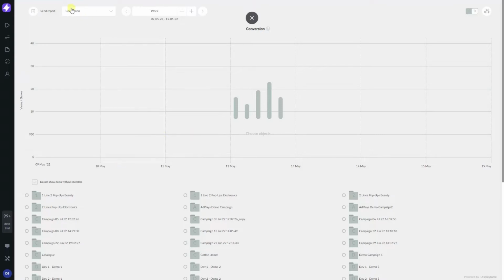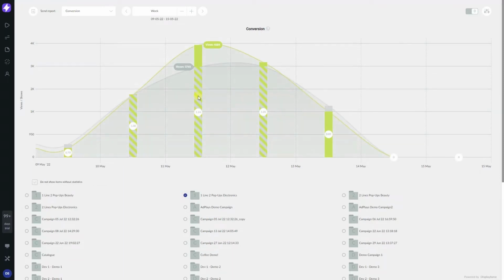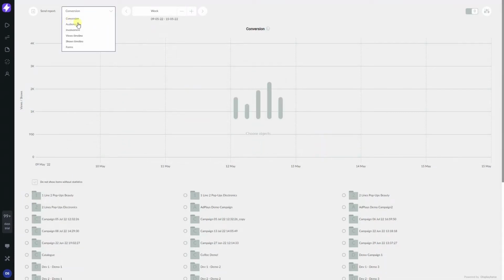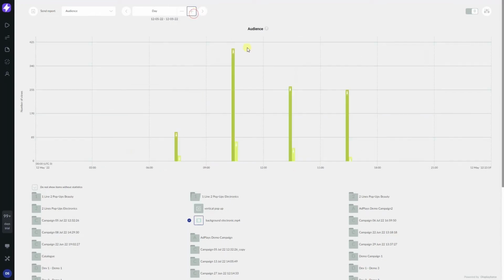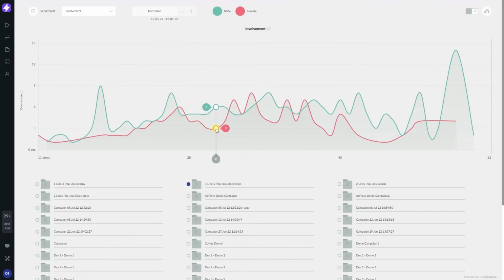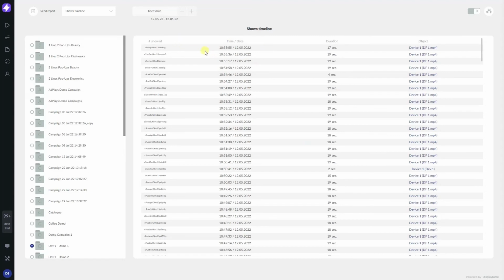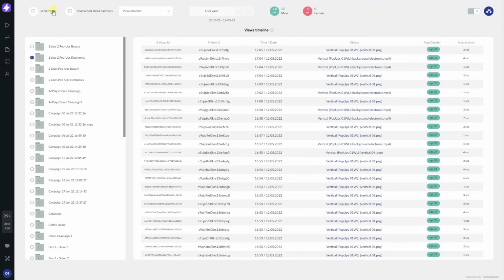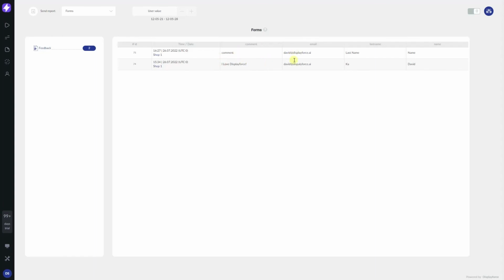DISPL Technical Onboarding. Part 1: Audience.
This is the first demo in the series of DISPL Technical Onboarding.
In this video you will learn how DISPL uses audience data, what is audience analytics is capable of. You will get familiar with important reports like audience or involvement.